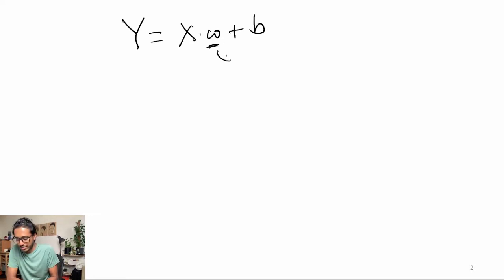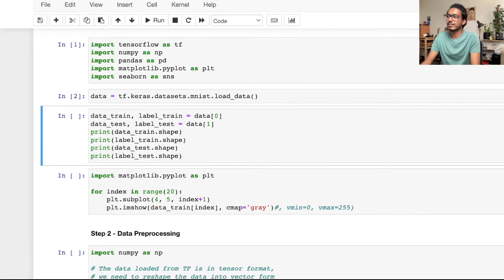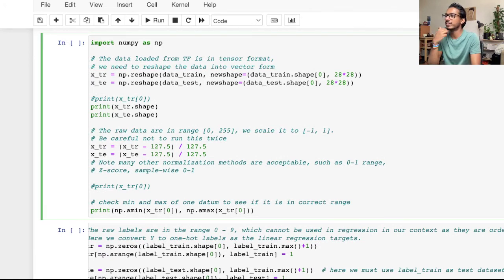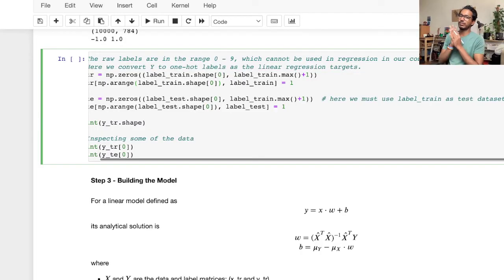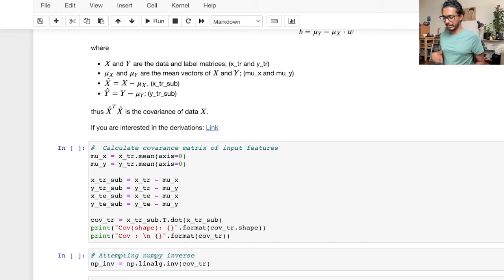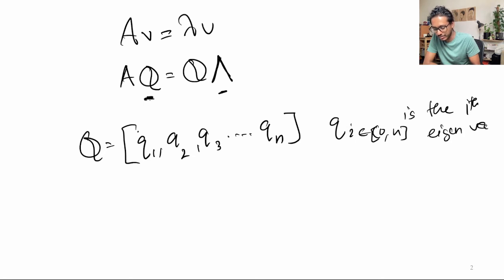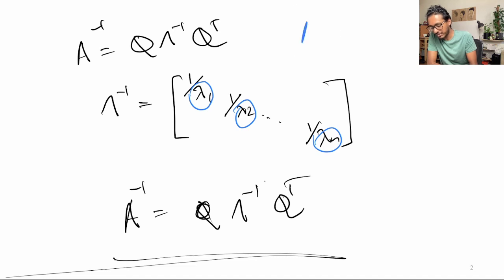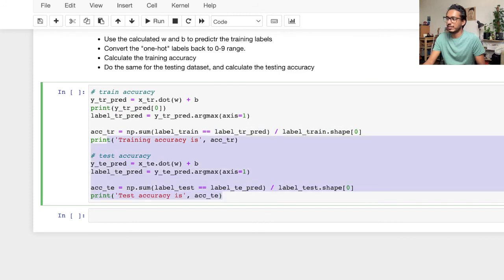CCS303 Artificial Intelligence - Analytical Solution to a Linear Model (2_2)